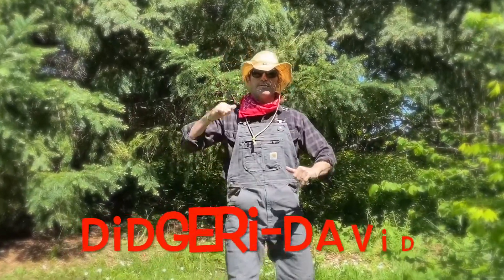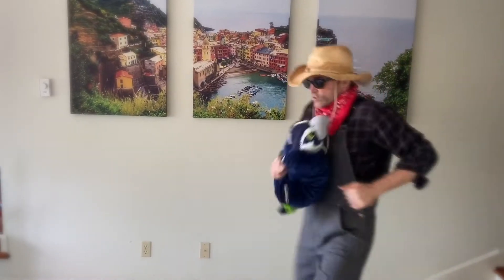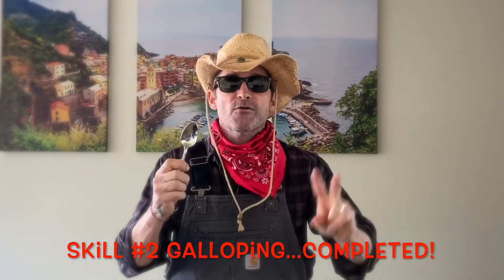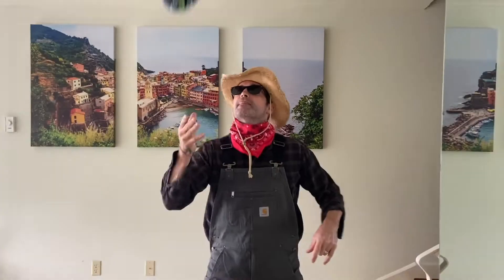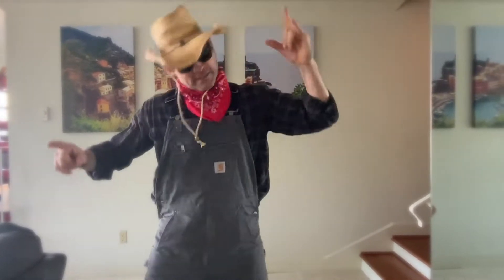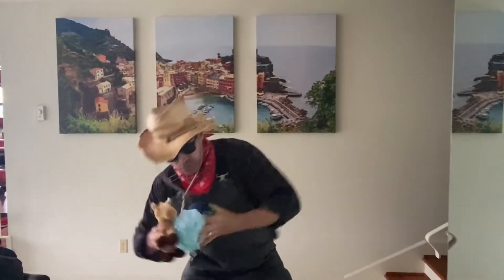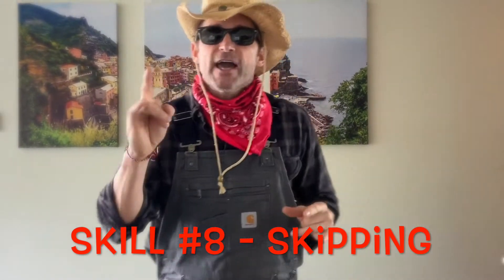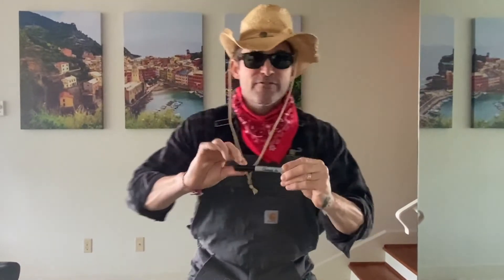A Skills Scavenger Hunt with Didgeri David (3-5)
Kids...come on an adventure with Didgeri David! Get ready for a skills scavenger hunt! Be safe and have fun!